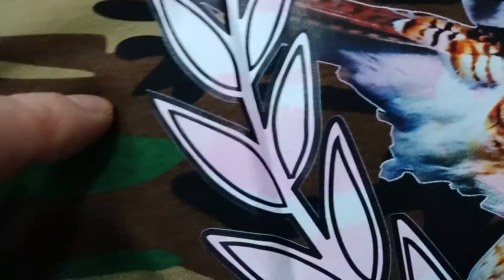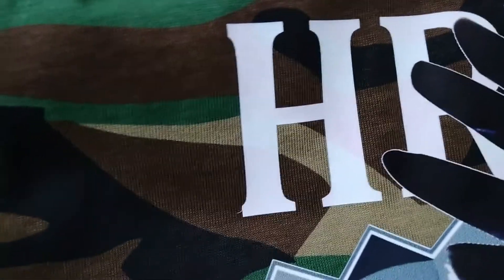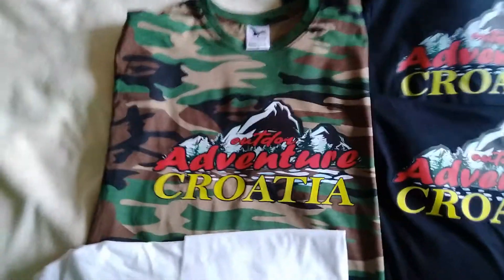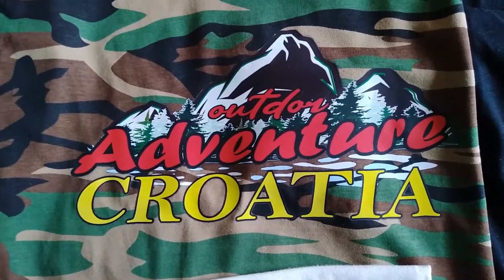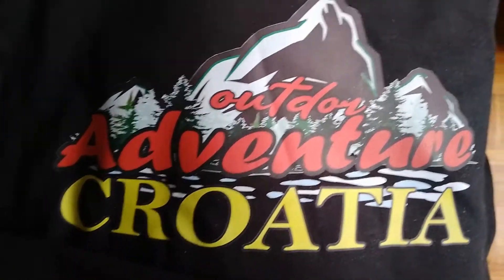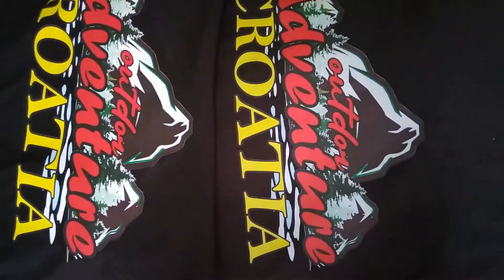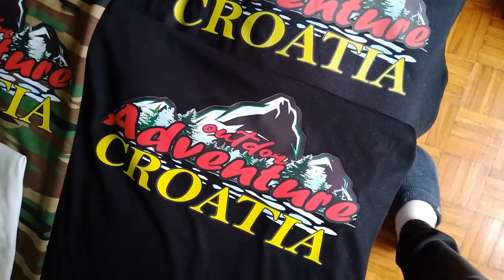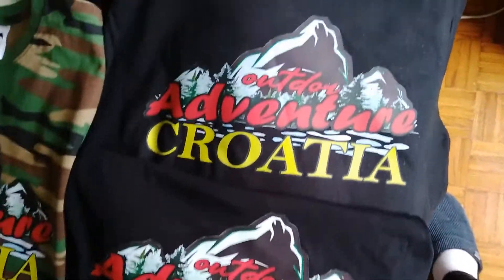White DTF powder vs black DTF powder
We have tested the black and white DTF powder on white, black and military shirt to see the difference and conclude in what cases should they be used.